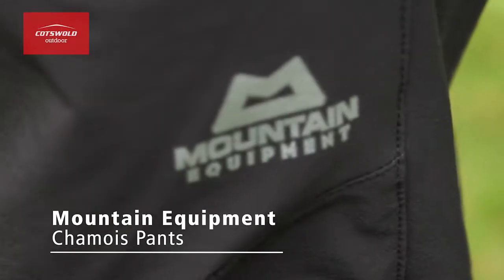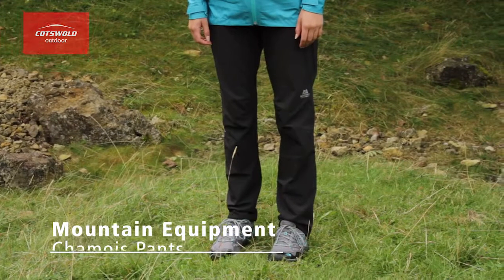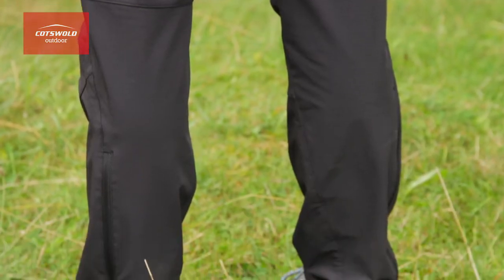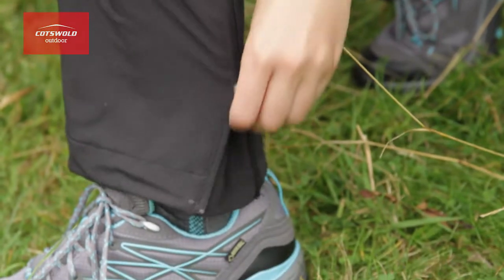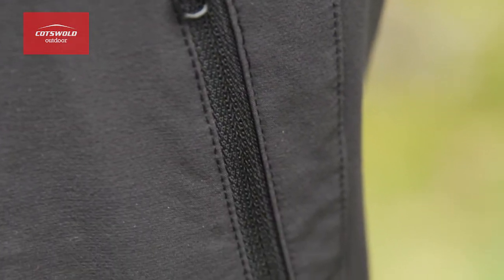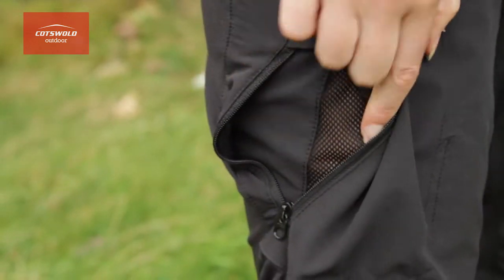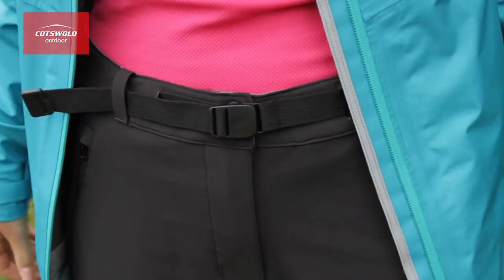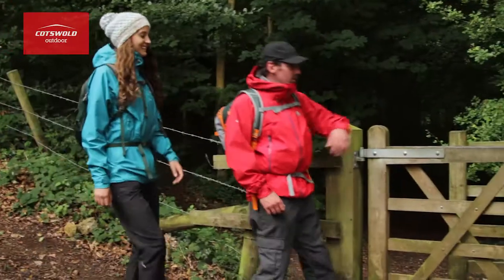Mountain Equipment Women's Chamois Softshell Pants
The Women's Chamois Softshell Pants are lightweight versatile pants which are ideal for trekking and mountaineering in cooler conditions.